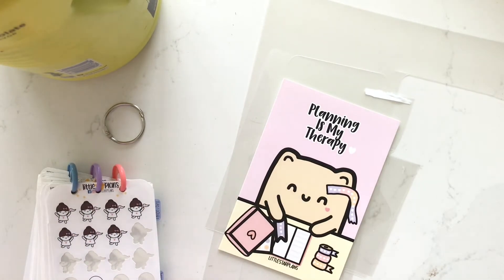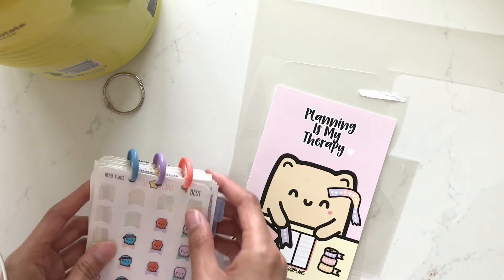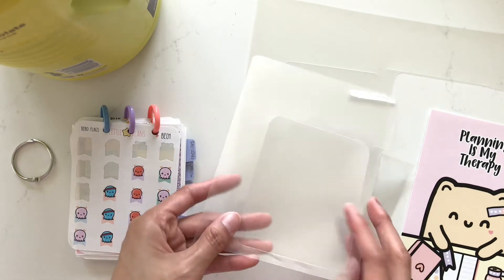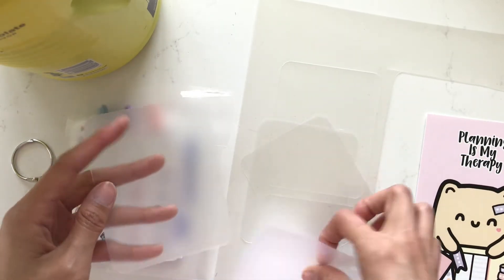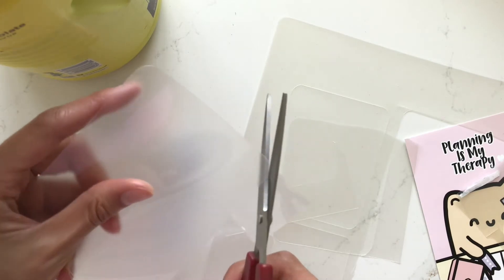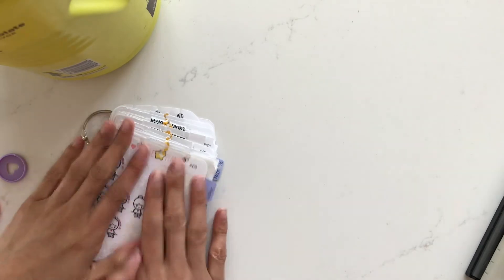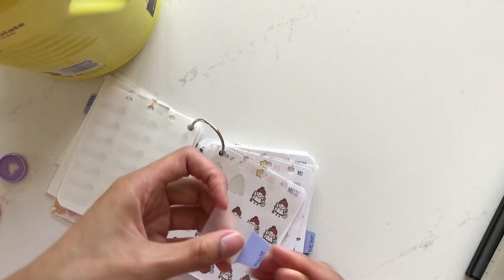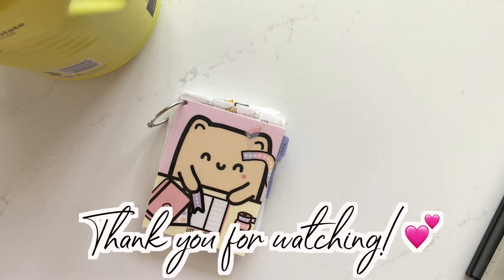How I Create A Dashboard and Dividers for My Portable Sticker Storage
→ In this video, I will show you how I create a dividers for our sticker storage. The previous video where I showed you how I repurpose my freebie thank you card into a dashboard. You should give it a try!

Nevertheless, I hope you enjoy this video. Keep on shining as bright as a star!

→ Entire sticker collection from my site, littlestarplans.com

🌻 F A V E S 🌻
→ Favorite Amazon Items

→ Hi StarFam! My name is Cindi. First of all, thank you so much for taking your time to watch my video. Every second spent watching my video means a lot to me. On this channel, I do mostly planner videos including: plan with me, Hobonichi, bullet journalling and more. Once in awhile I will make DIYs, Vlogs and more.

I have been doing planner community over 5+ years. I’m excited to share my passion in stationary with all of you!